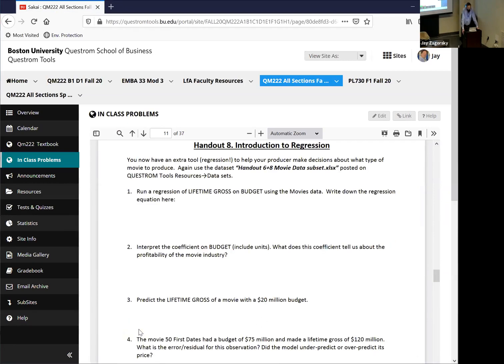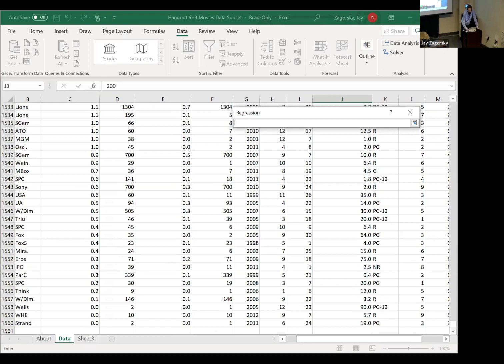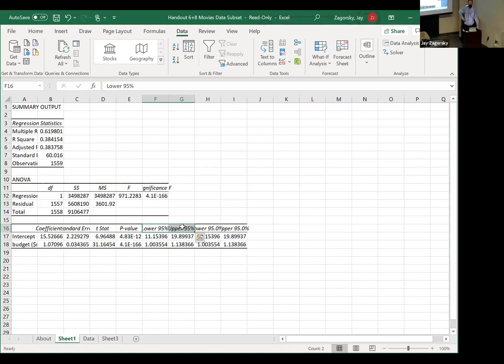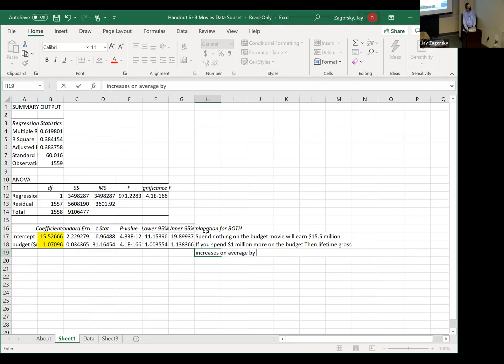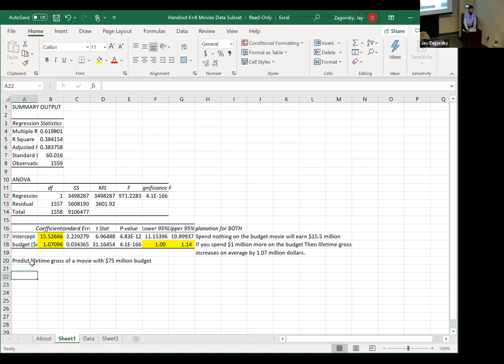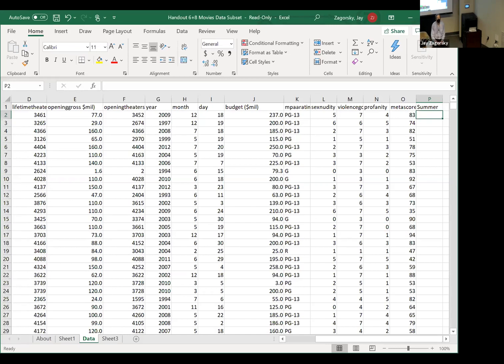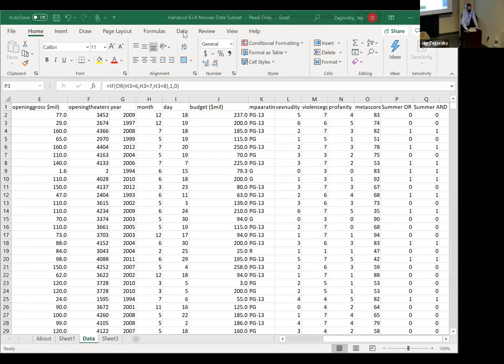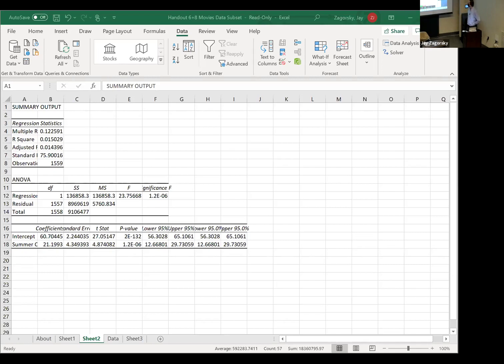QM222 | MODELING BUSINESS DECISIONS | CLASS-15 | OCTOBER-7 | JAY ZAGORSKY